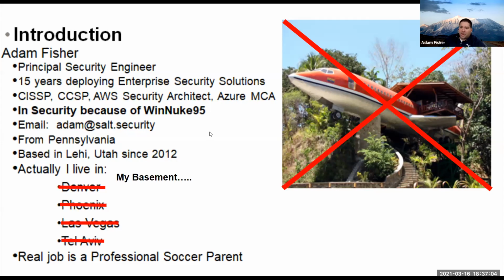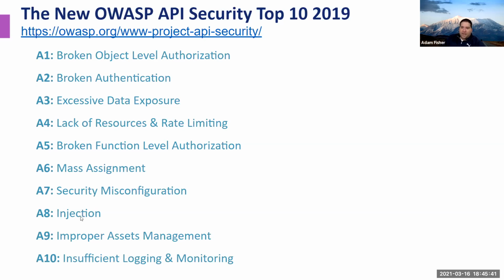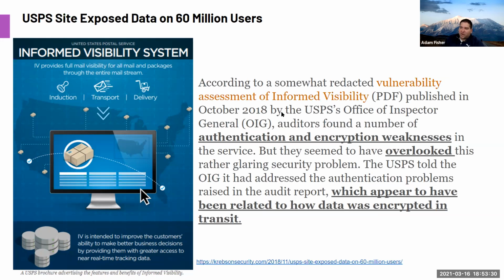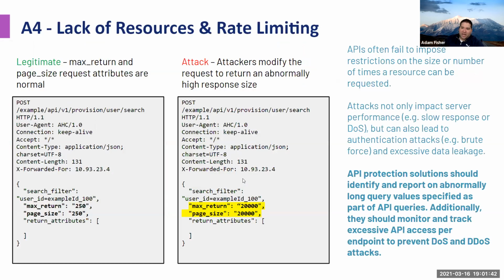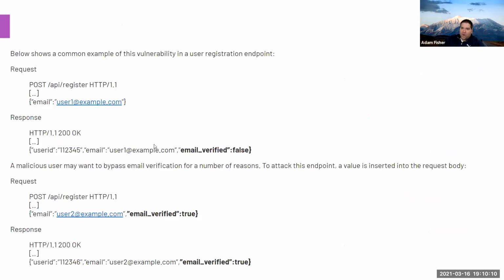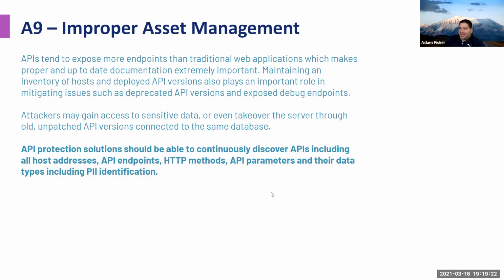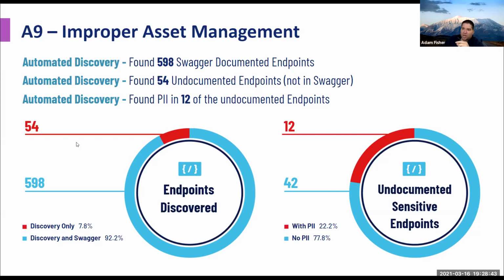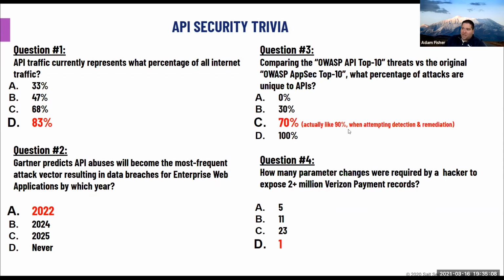BOLA, IDOR, MA, BFLA. Welcome to the OWASP API Top 10!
In this presentation, Adam will introduce the audience to the OWASP API TOP 10 Security Threats. Adam will highlight the unique attack vectors that API Applications face, review specific breach examples, and why OWASP felt it necessary to specifically highlight these vulnerabilities in a new Top 10 list. We will also explore various efforts by the security industry to secure API Applications and what businesses should expect as they evaluate an API security solution.

Bio: Adam Fisher is an Enterprise Security Expert whose qualifications include a Bachelor of Science in Information Systems, Master of Business in Information Technology Management, and maintains a number of certifications, CISSP, CCSP, AWS Security Associate, Azure MCP. Adam has a detailed knowledge of Enterprise Security best practices and technologies and has been focused on the creation and deployment of solutions protecting networks, systems, and information assets for Fortune 500 companies and Government Agencies. Adam has worked on Secret level clearance projects for the United States Government and the United Kingdom. Deploying security solutions and network technologies while protecting key government data and assets. In addition, Adam is a respected blogger and thought leader on Enterprise Security.